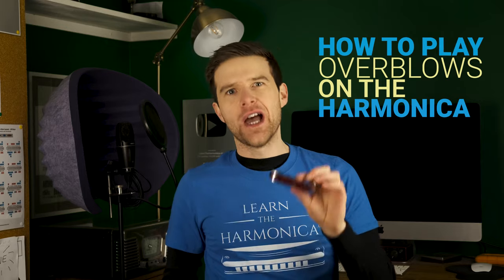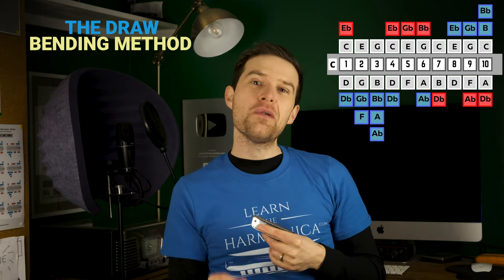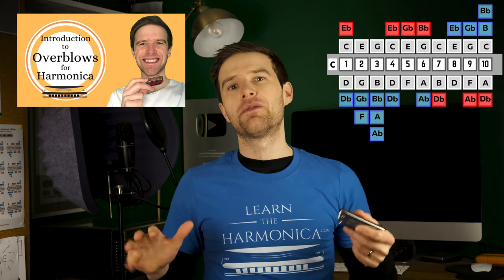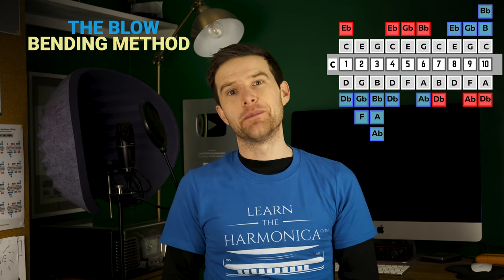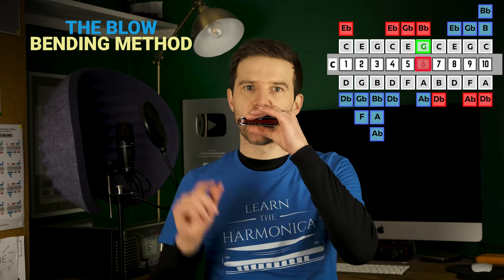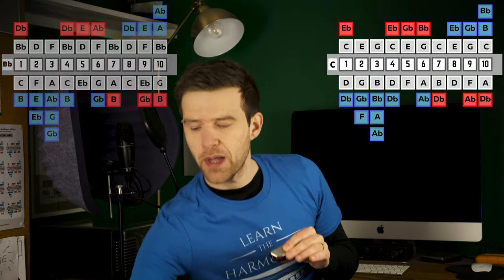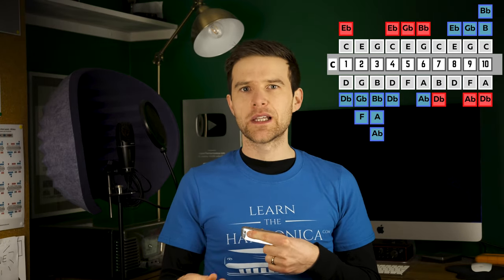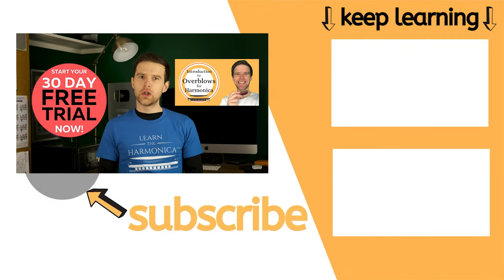How To Overblow On Harmonica | Beginner Step-by-Step Guide to Overblowing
In today's harmonica lesson I'll teach you how to play overblows for the first time. I hope you enjoy the lesson!

Overblows are a lot easier if you can already play draw bends and blow bends.

TIMESTAMPS -
00:00 Intro
00:47 Method 1
03:36 Method 2
04:35 The Bend
04:54 The Choke
05:38 The Breakthrough
06:55 Practising Overblows